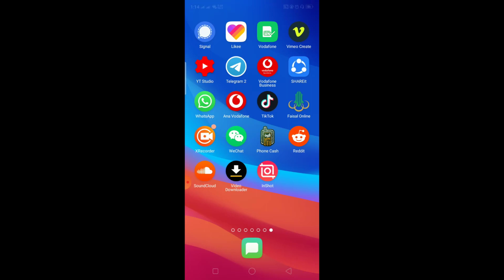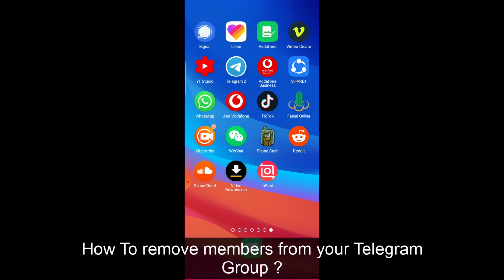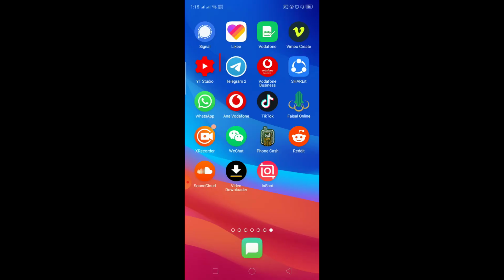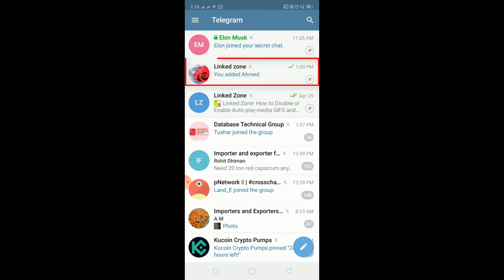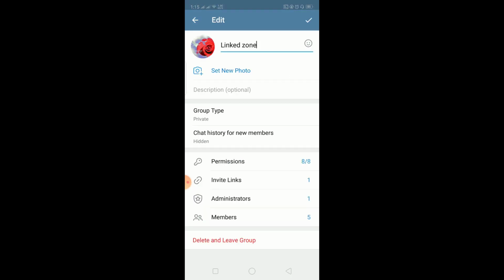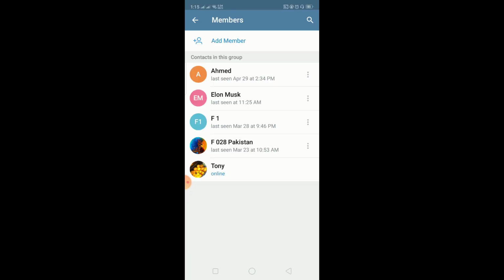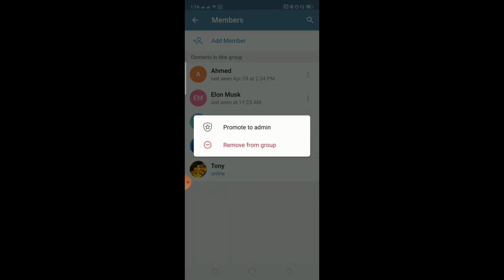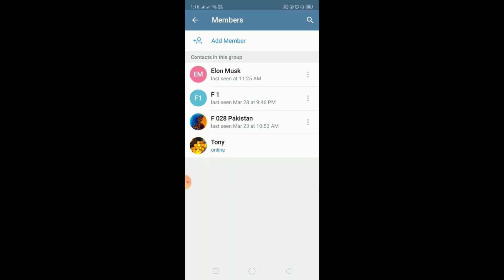How To remove members from your Telegram Group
Hello friends,
How are you? Today  We Will explain How To remove members from your Telegram Group
If you need to learn how to use the telegram App from A to Z please follow playlist bellow